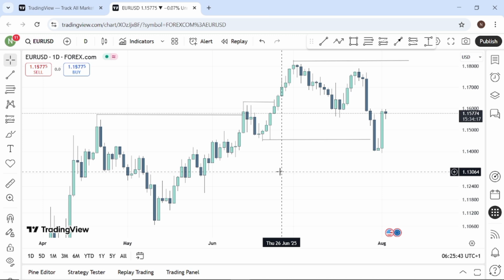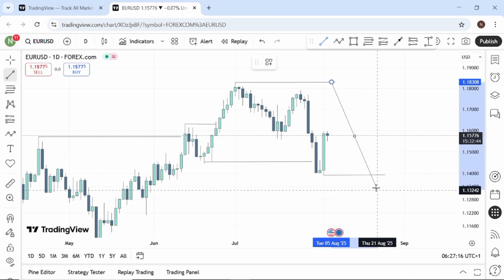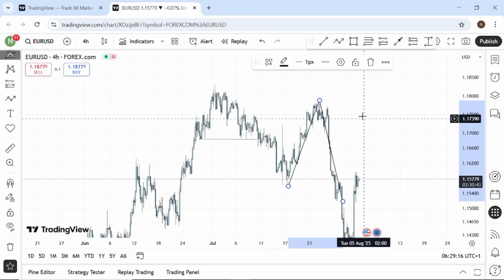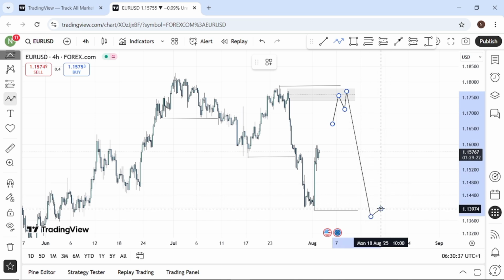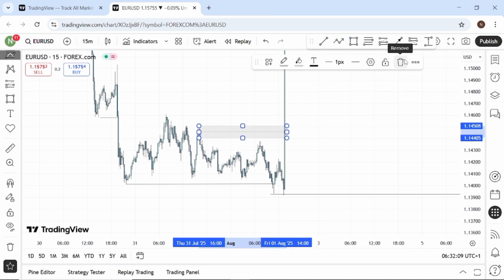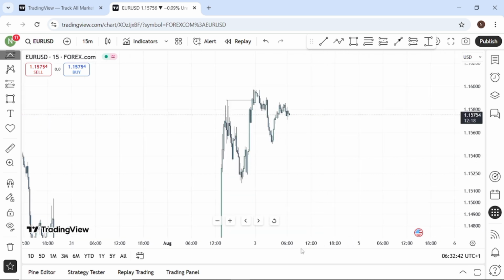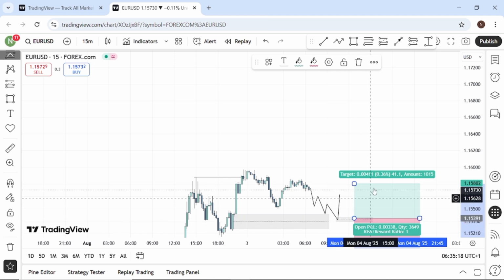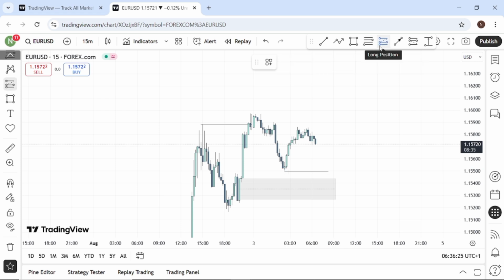Weekly Analysis On EURUSD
What You Should Look Out For EURUSD This Week